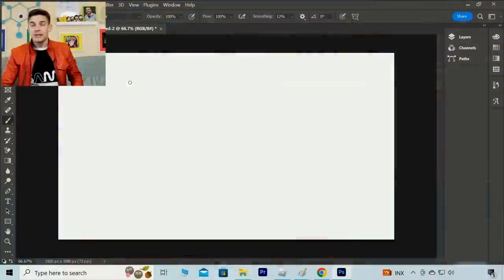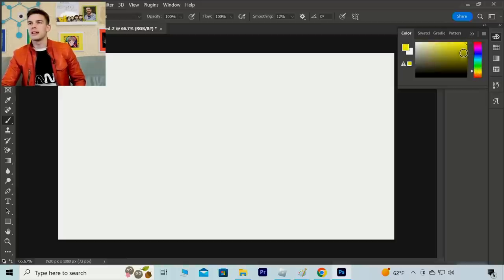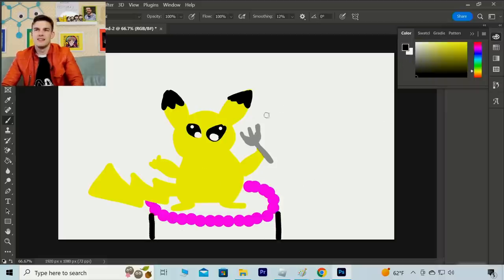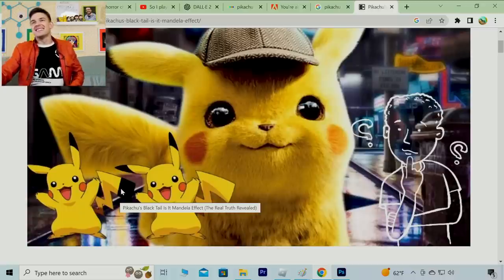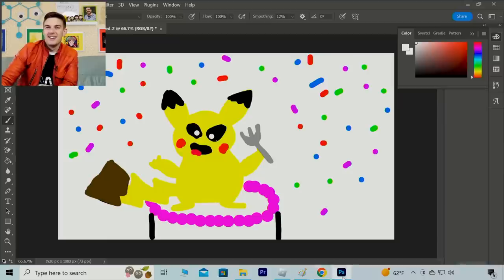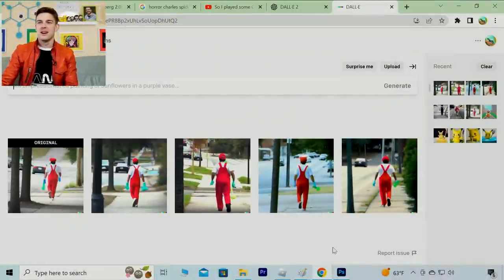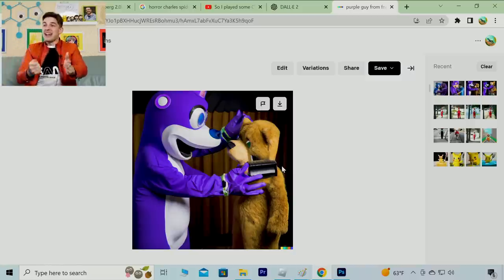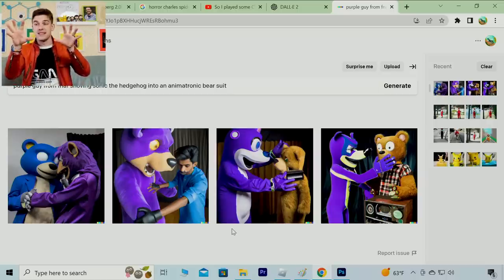Can I BEAT A Computer At Art? | MatPat AI Art Challenge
Check Out Some Of Your Favorite Episodes On Spotify!

Friends, as some of you know, DALL-E 2, Chat GPT, and AI have been EVERYWHERE recently. It's time for us to explore the weaknesses of AI art and compare it to human artwork. I may not be the best artist in the world, but can I triumph over computer-generated art? Let's find out...

0:00 - The Witty Banter
7:55 -  "chatGPT write me a meta chapter title"
58:03  - The Witty Wrap Up

*Join Our Other YouTube Channels!*